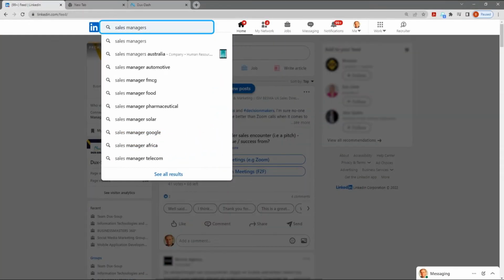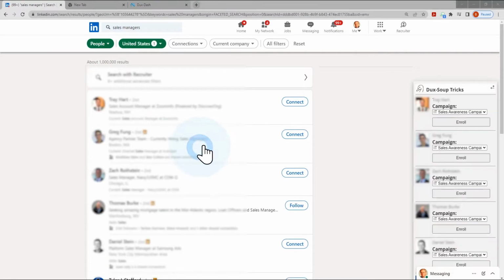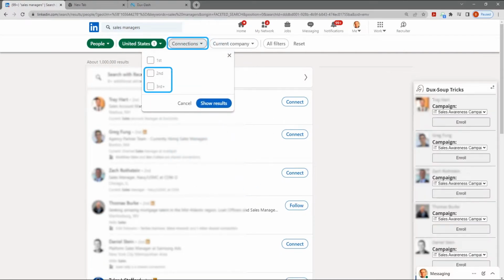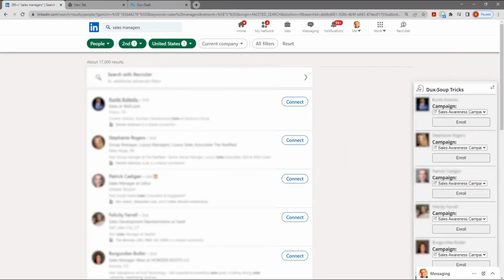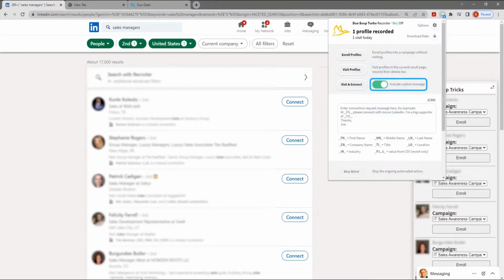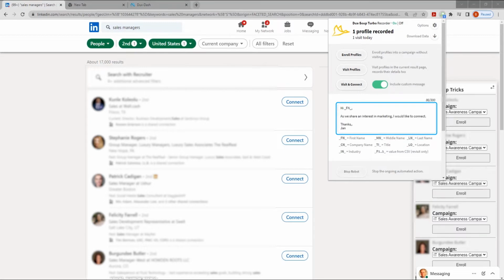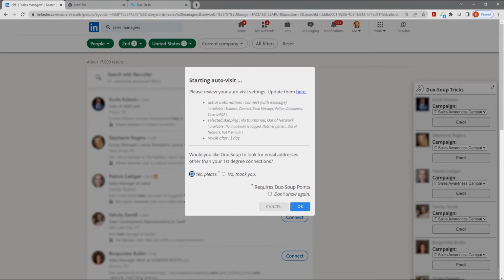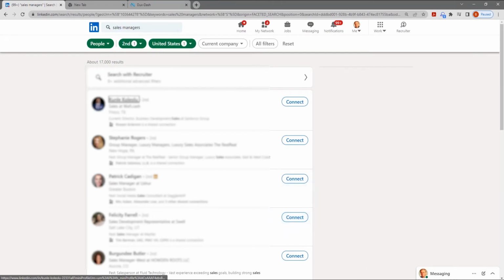Dux-Soup Easy Tutorials - 8 - How to Send Personalized Connection Requests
In this tutorial, we should you how to send personalized LinkedIn connection requests with Dux-Soup.

With Dux-Soup Pro and Turbo you can automatically send personalized connection requests to targeted LinkedIn lists, growing your LinkedIn network faster and increasing your visibility. Watch our easy tutorial to show you how.

Stay up to date with the latest LinkedIn lead generation news and tips when you sign up to our learning hub